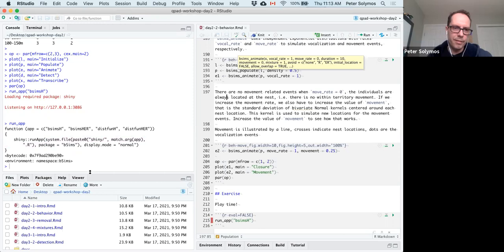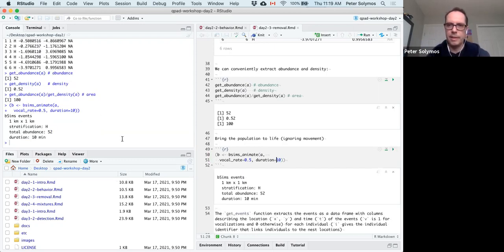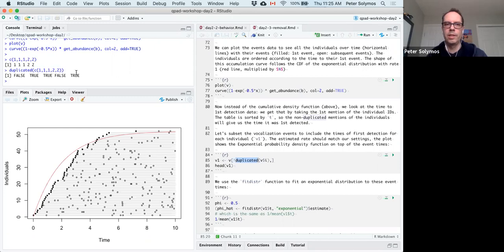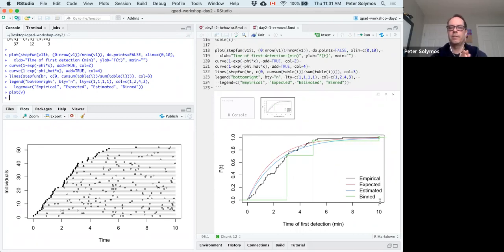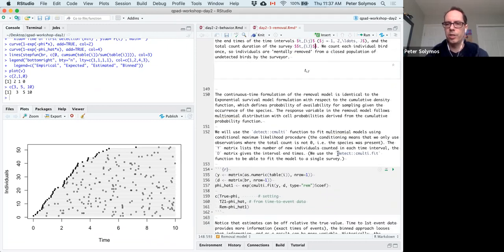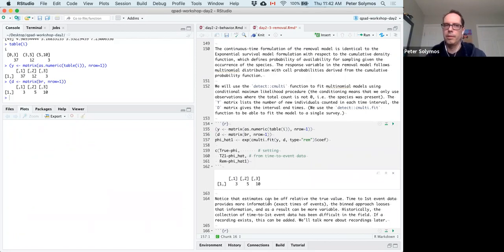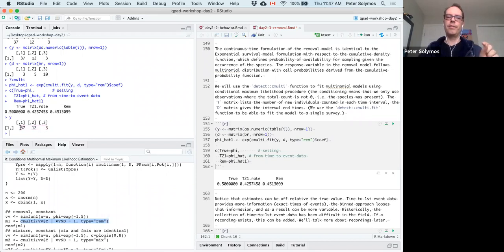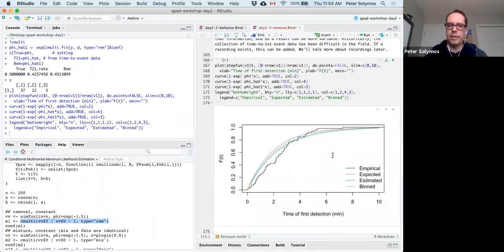QPAD Workshop 08 - Behavioral complexities